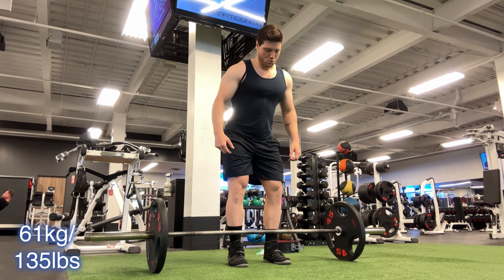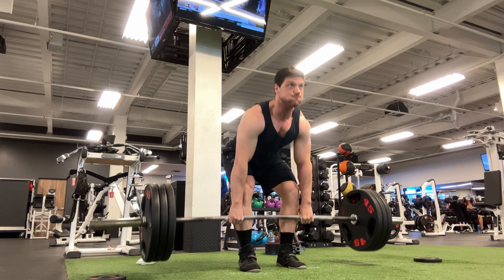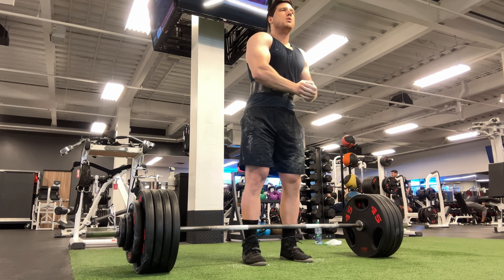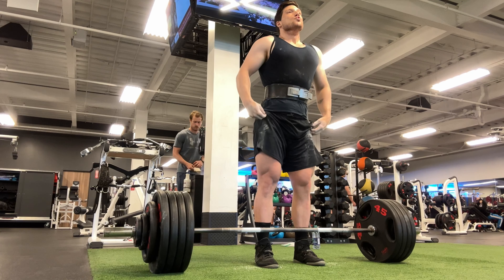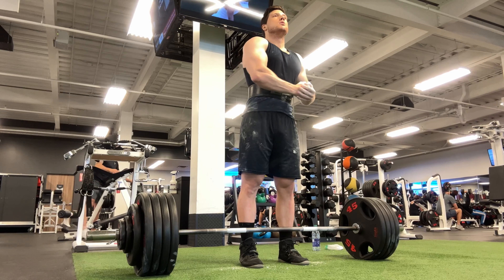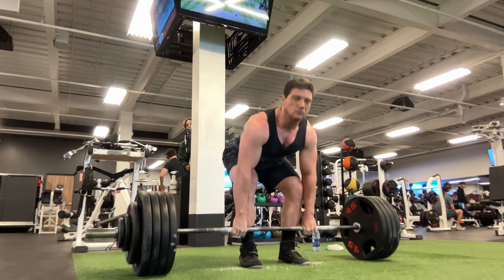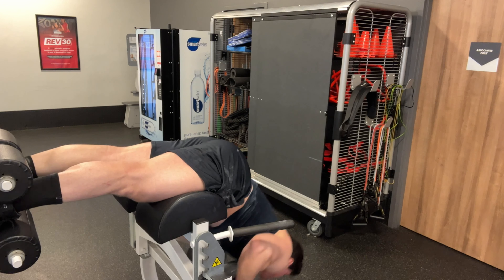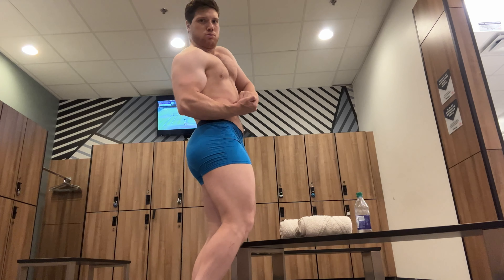Want Bigger Glutes? Try This 2 Exercises Only Workout!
➢ Instagram lifting page(link to Onlyfans page is in my bio, I post my solo adult content):